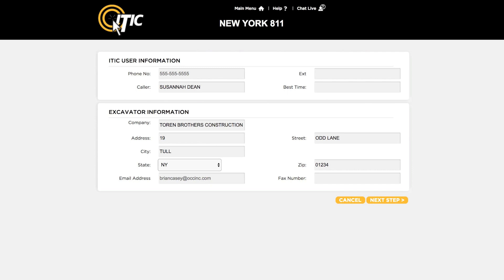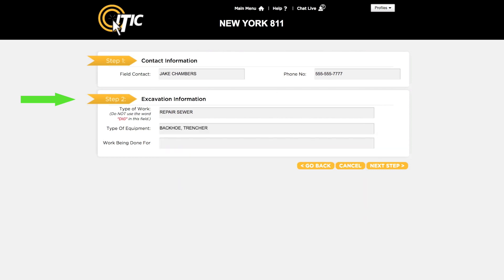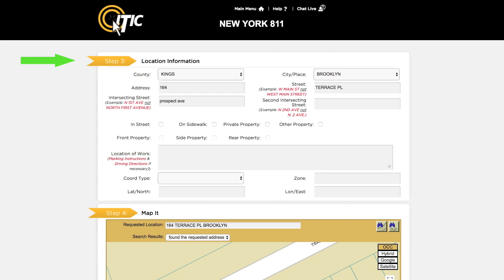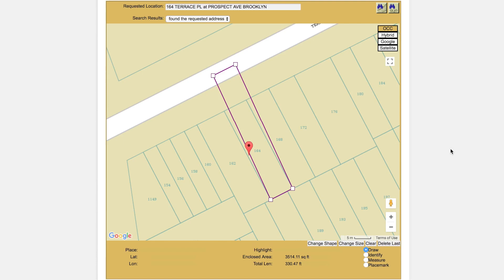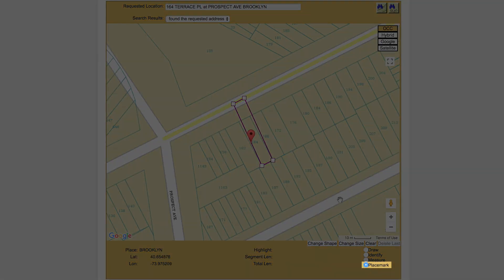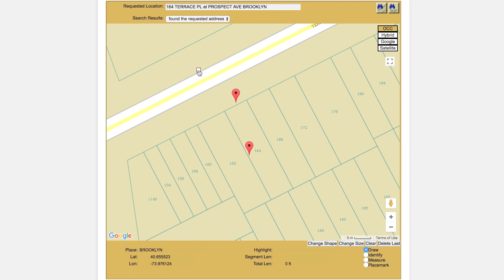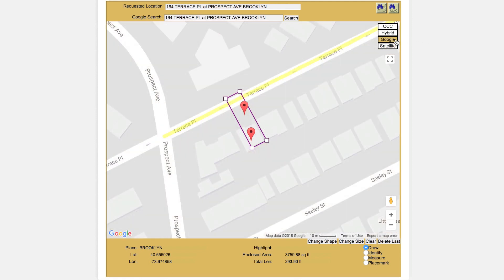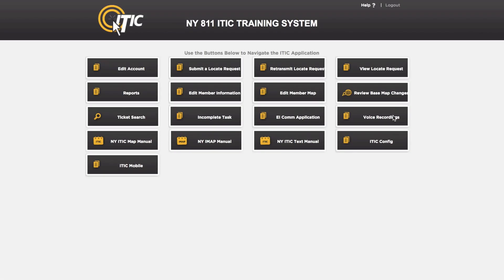NY 811 ITIC Tutorial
A brief tutorial on filing mark-out requests online using ITIC.